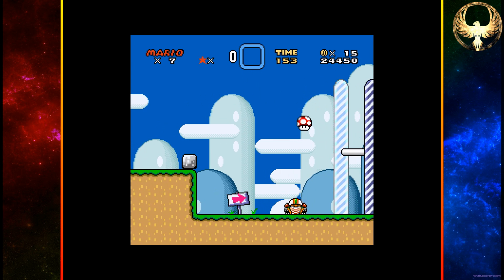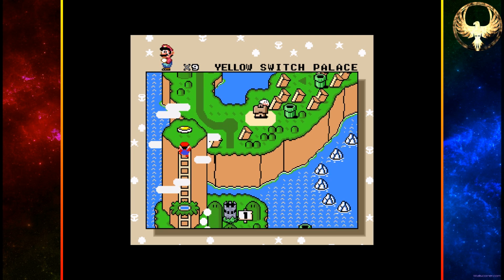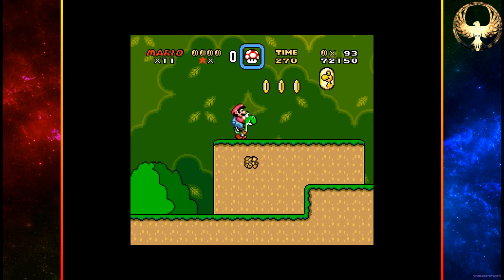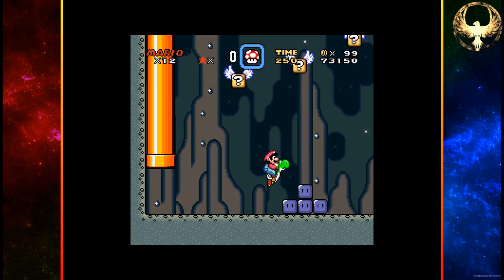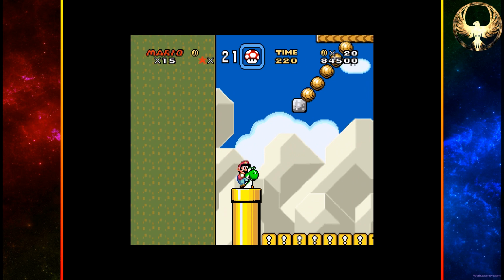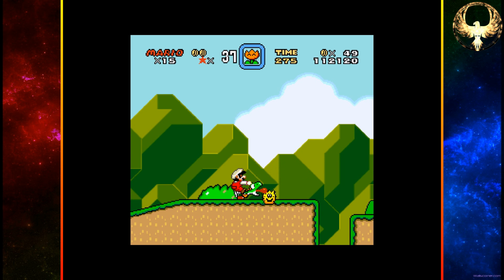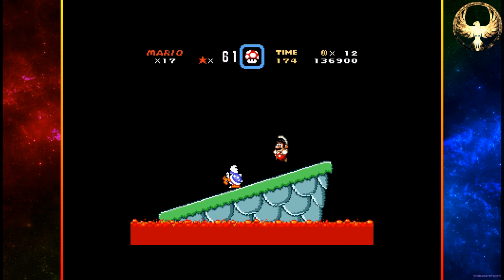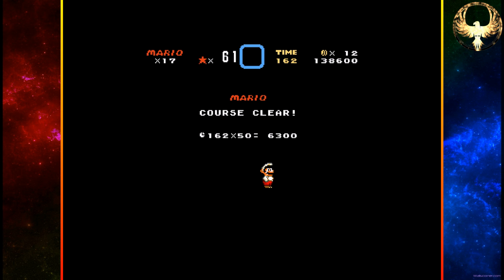Episode #126 - Super Mario World - SNES Review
Happy International Mario Day everyone - and to celebrate, I thought what better way to do that than take a look at one of the best Mario games of all time - Super Mario World on the SNES. A fantastic Mario game that will have you coming back again and again, and that's just to finish it with ALL secrets found.

Intro - Blood Money Intro by DAXX
Outro - Turrican 2 by Maf